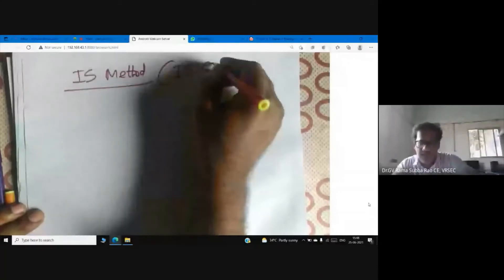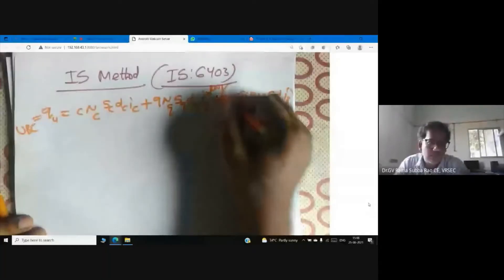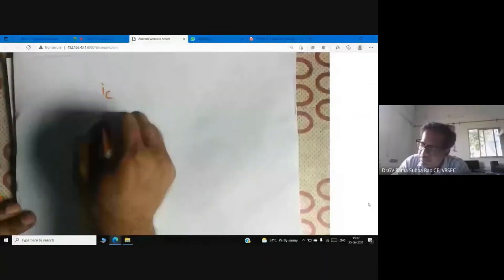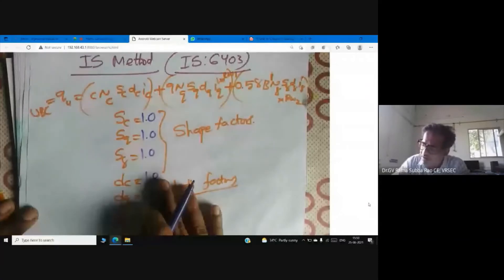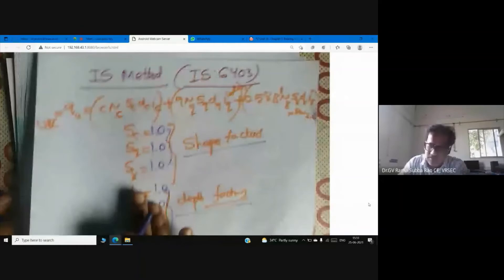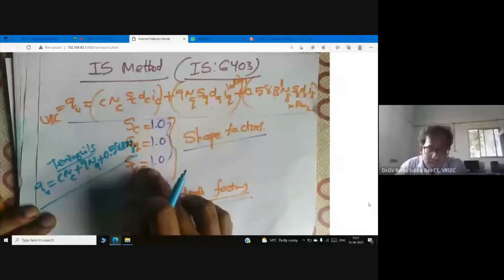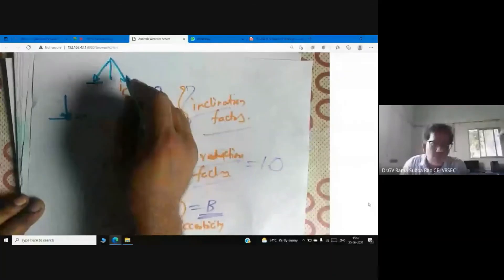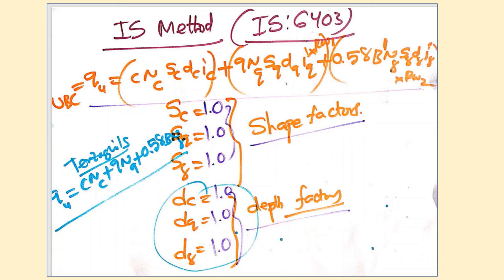Indian Standard (IS) Method of determination of Bearing capacity [IS:6403]